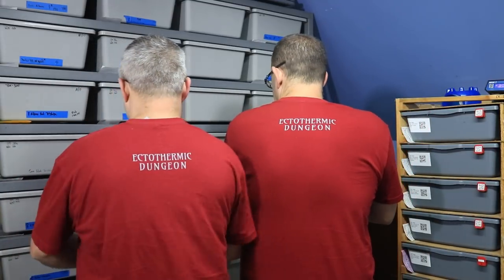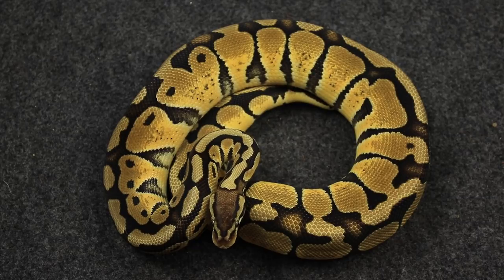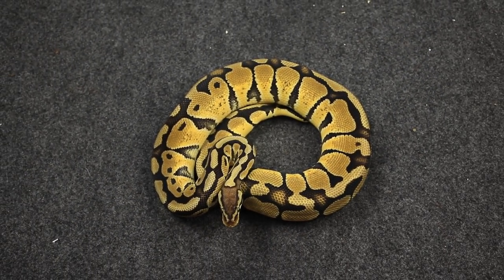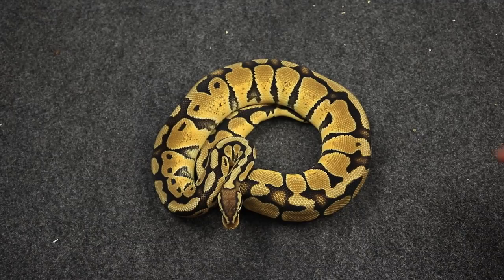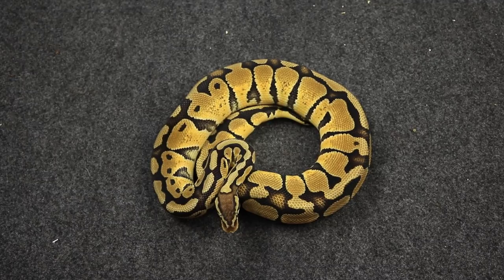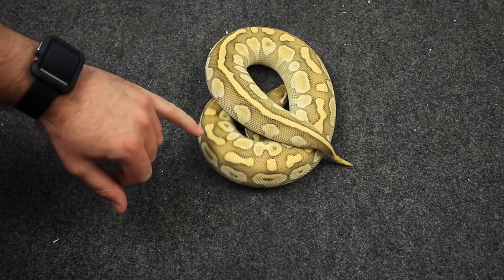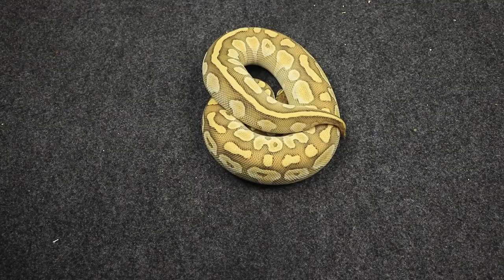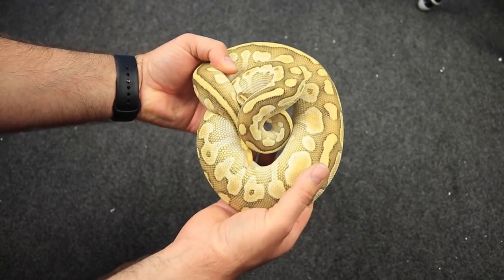The Puzzle Project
In this video we take a look at our upcoming Puzzle Project. There’s a new animal that’s gonna jump this project forward.

Thanks for following our channel! Your support is truly appreciated!